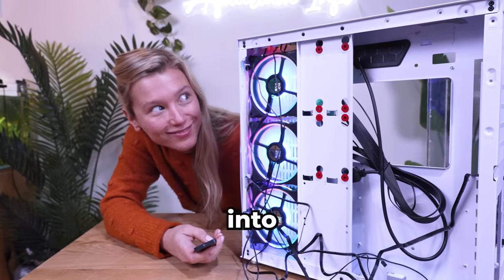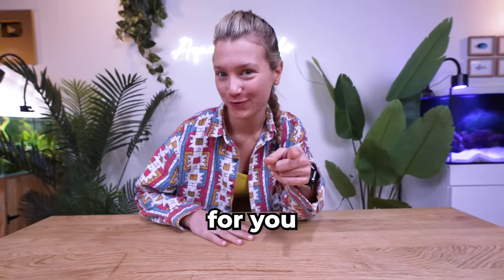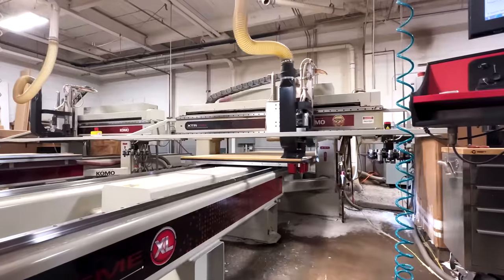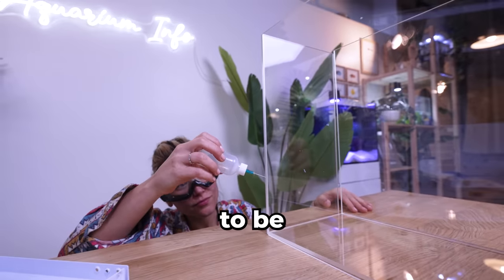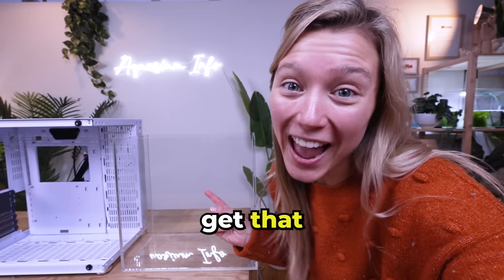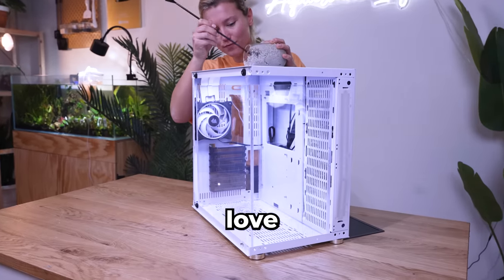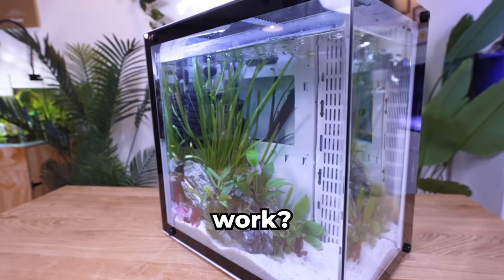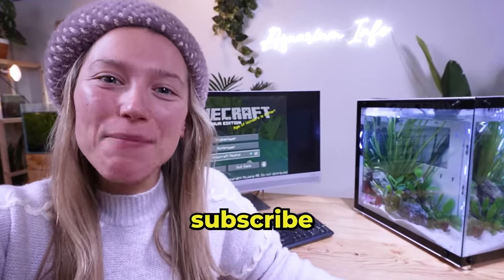I Transformed my Gaming PC into a Fish Tank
This week, I turned my PC into a fish tank for my new tiny friends, Puff and Peewee 💛

🐢 Harry
🦐 Ralph
🦎 Lucy & Lemon
🐠 Nemo & Marlin
🐡 Puff & Peewee

Puff and Pewee are the world's smallest pufferfish! A few weeks ago, I picked them up from my local fish store and since then, I've watched them put on weight and really come out of their shell. I transformed my PC (personal computer) into a functional aquarium for them. It's equipped with RGB fans and actually works! It's small, but powerful, and I can play Minecraft on it like champ. Puff and Peewee are so much happier in their home at the studio.

If you have any comments, suggestions or questions, leave them down in the comments!

Comment "Puff & Peewee" so I notice you 💛

If you love crazy builds like this, LEGO, Minecraft, turtles and axolotls, be sure to check out my other videos: I Built LEGO Minecraft for a Real Turtle, I Built LEGO Minecraft for a Real Axolotl, I Build a Fish Tank out of 10,000 LEGO, I Built Minecraft IRL for my Axolotl, Axolotl Morphs you Should Know, I Build an Underwater Tunnel for my Axolotl, I Took my Axolotl to the Vet, I Made a SpongeBob Squarepants portal, I Built Bikini Bottom in a Fish Tank, I Made a Squidward Tentacles Portal, I made a Mr Krabs Portal, I Made a Mr Beast Portal, I Built the Krusty Krab for a Real Crab, Kirby.